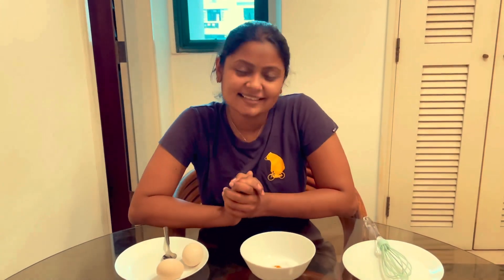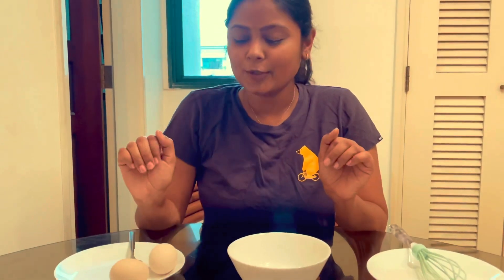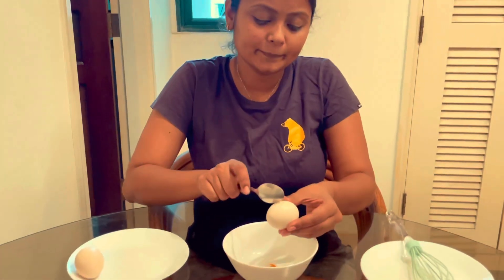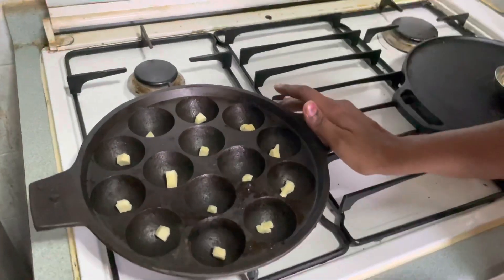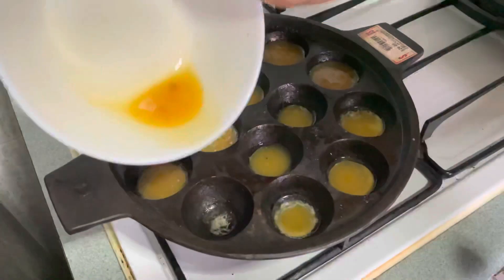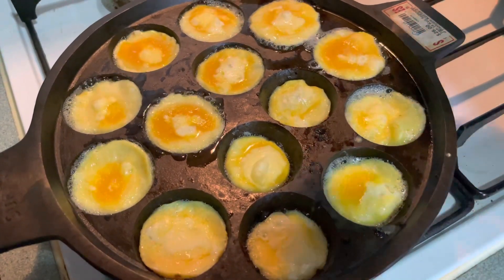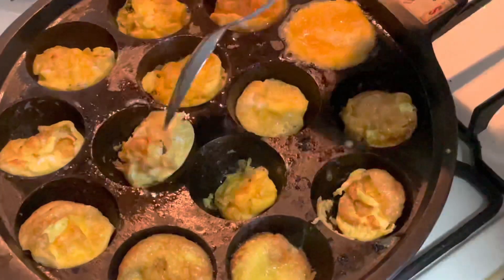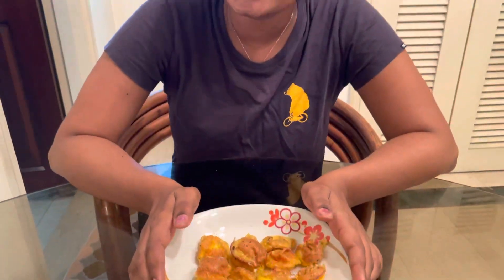Tamil Paleo recipes #01 | Easy Paleo Recipes in Tamil | Egg Cheese paniyaram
Dear viewers,

I introduced paleo diet in my previous video

where I showed all the food that I ate during paleo. After a good response from viewers asking for the upload of recipes, we have started this playlist of Tamil paleo recipes.

They are all very easy to cook.